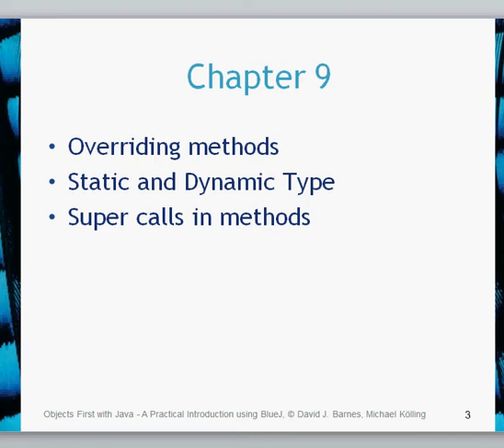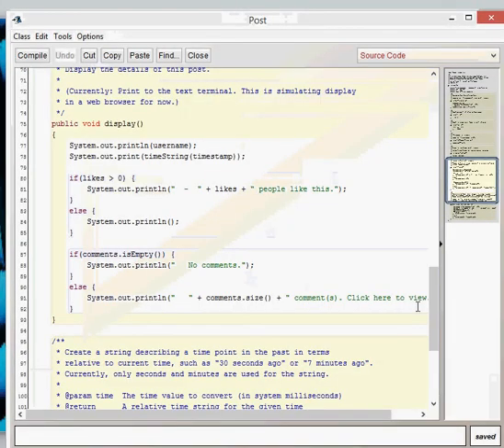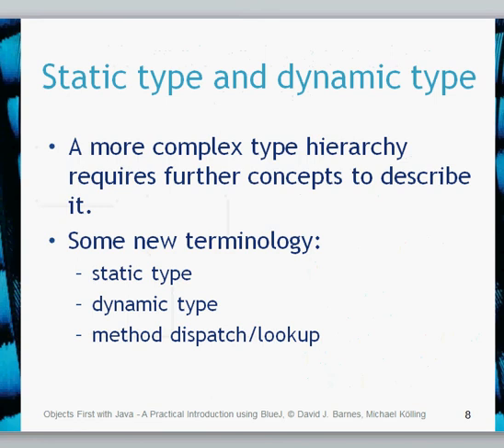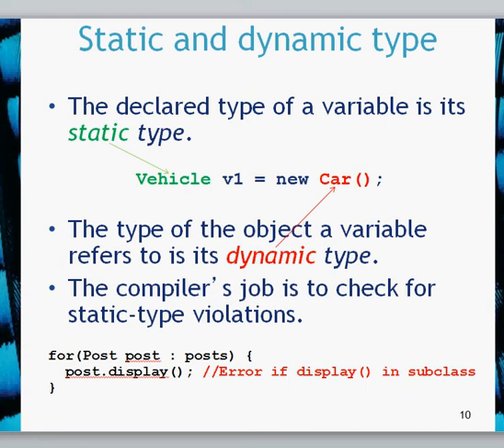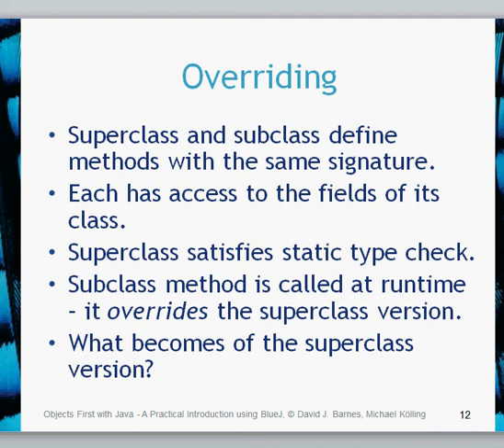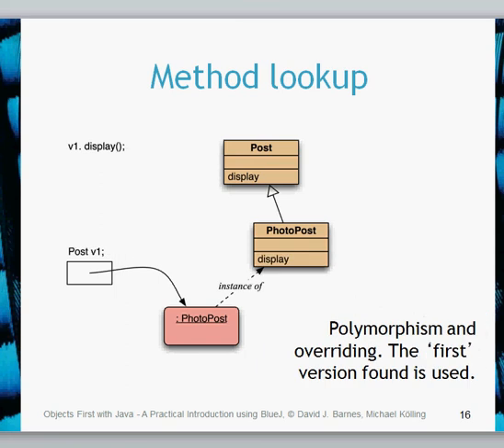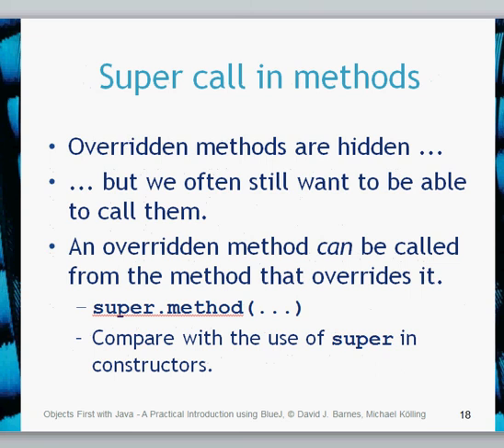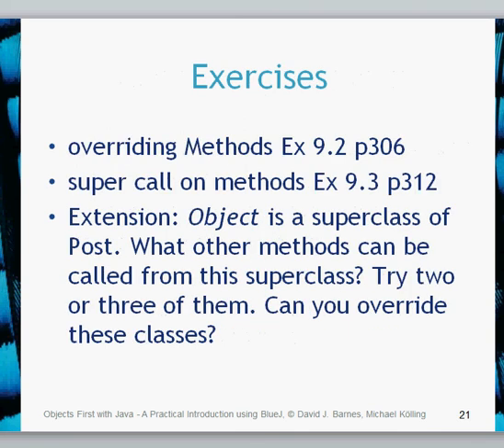BlueJ Chapter 9 Part 1 Method Polymorphism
This video introduces Method polymorphism, overriding methods, methods dispatch, and super calls in methods.